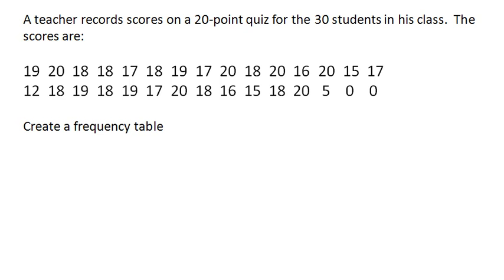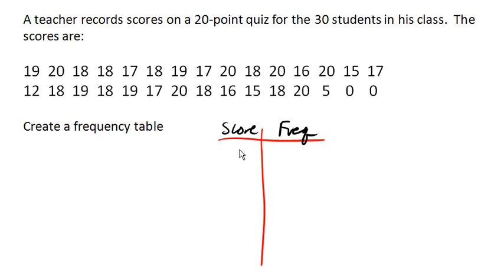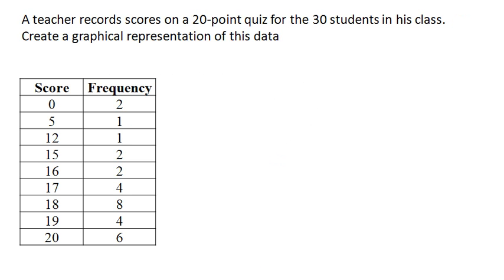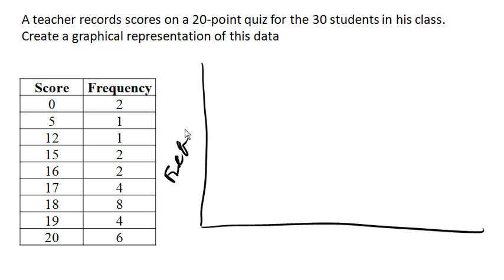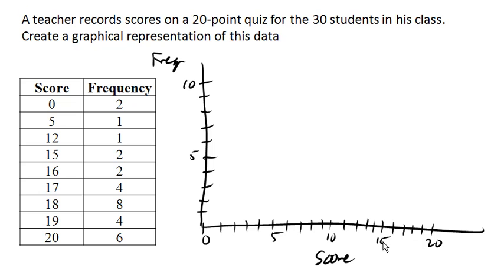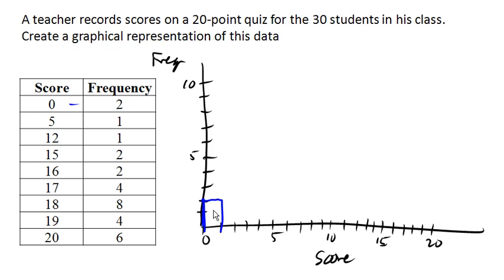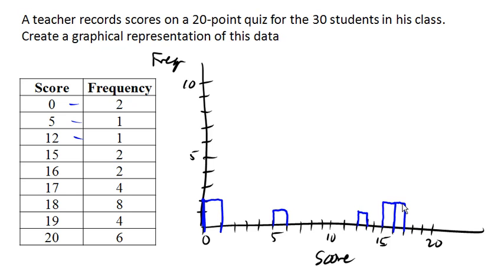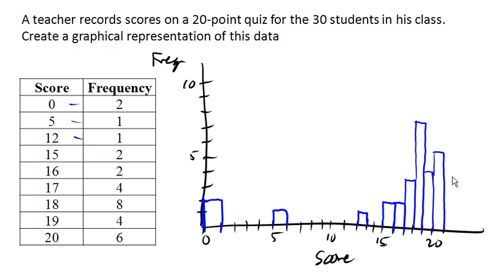Creating a histogram